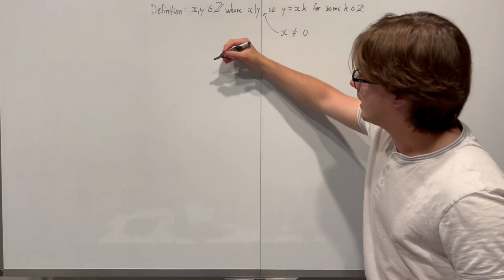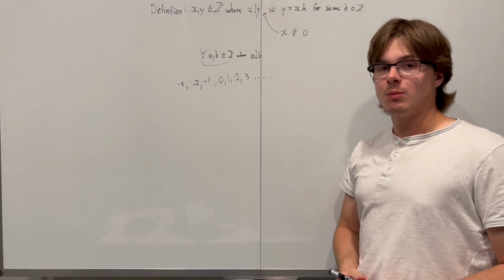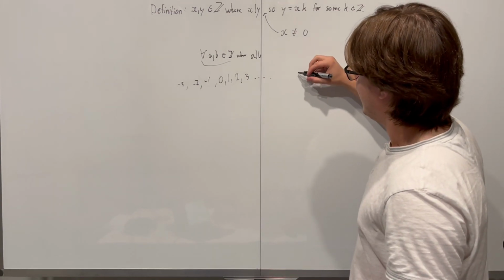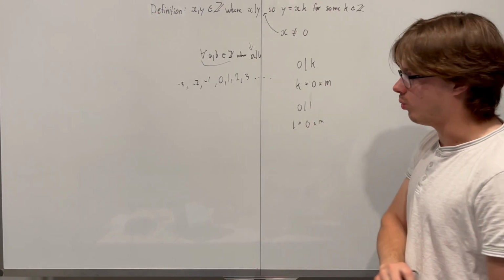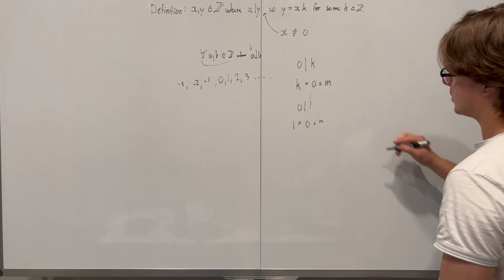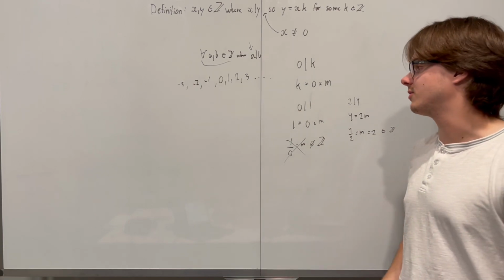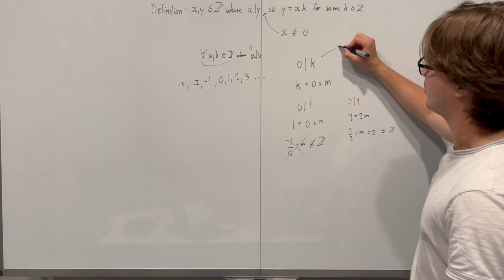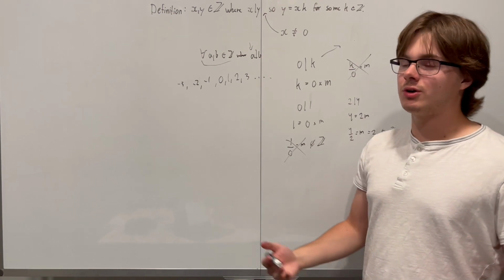I made a big mistake in math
I forgot to say that for a|b, a cannot be equal to 0.